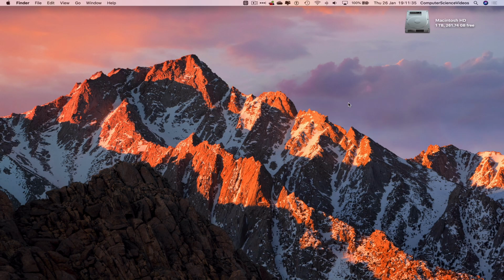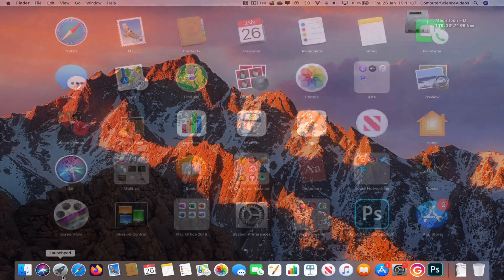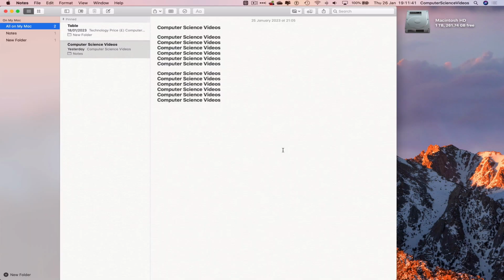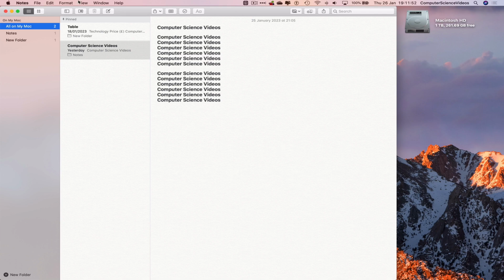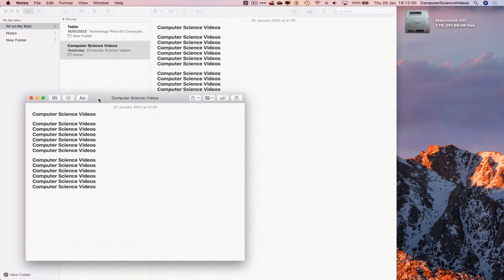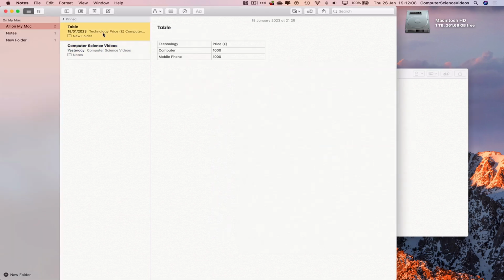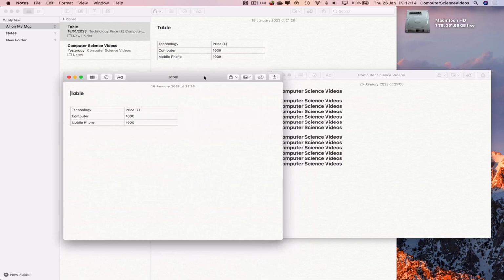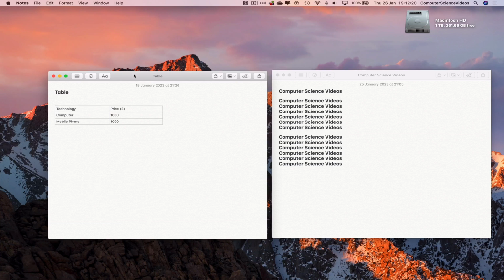How to FLOAT the Selected Note Using the Notes Application On a Mac - Basic Tutorial | New